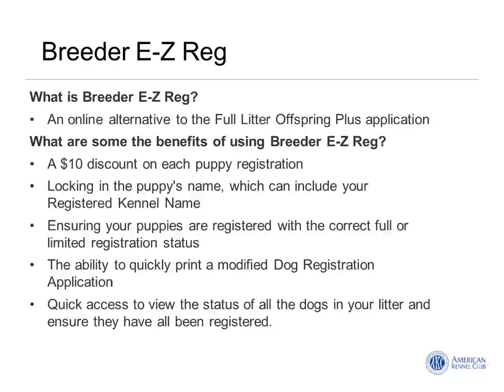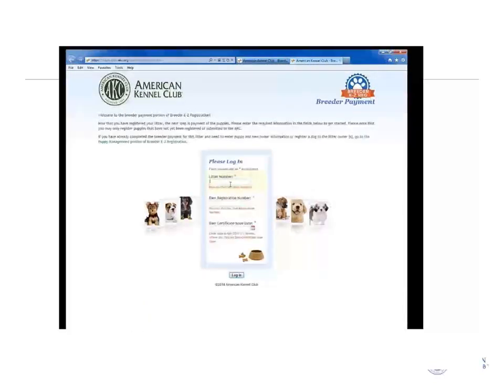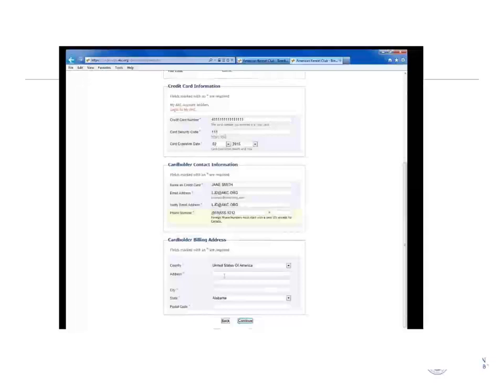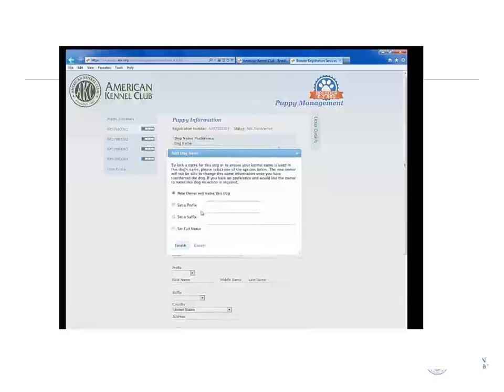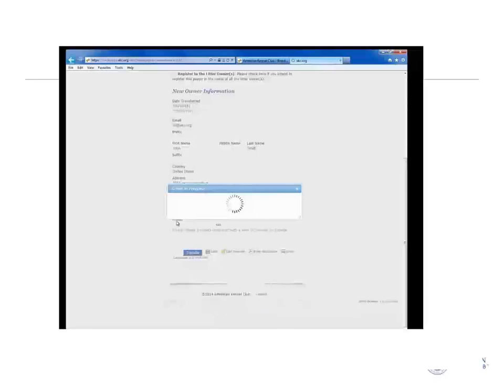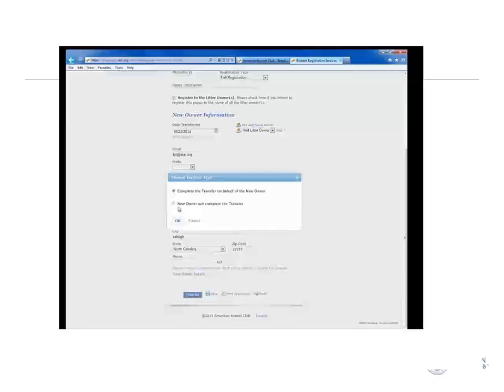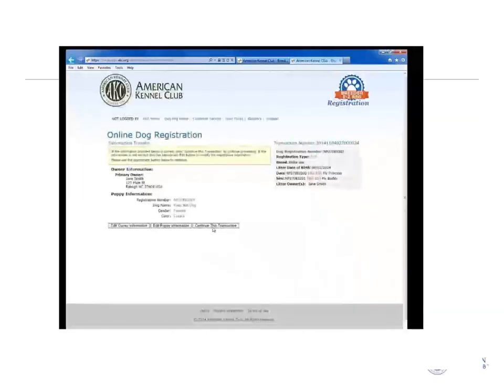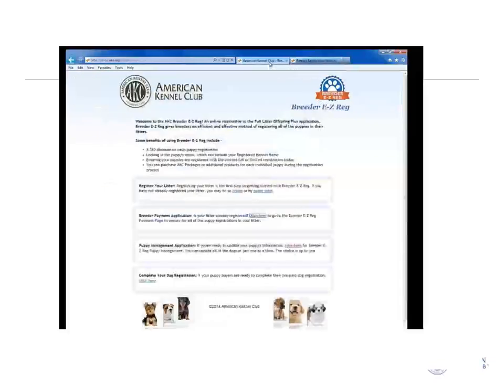AKC Breeder Webinar: Breeder E-Z Reg Tutorial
Breeder E-Z Reg is an online alternative to the Full Litter Offspring Plus application, that gives breeders an efficient method of registering all of the puppies in their litters.